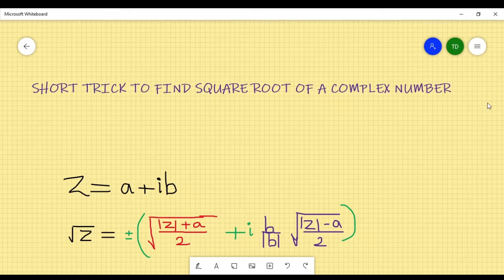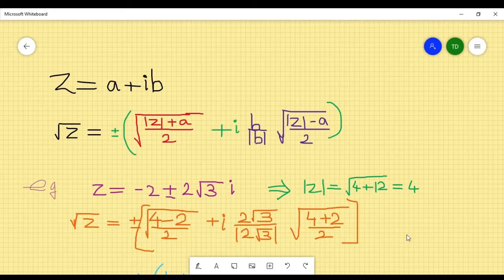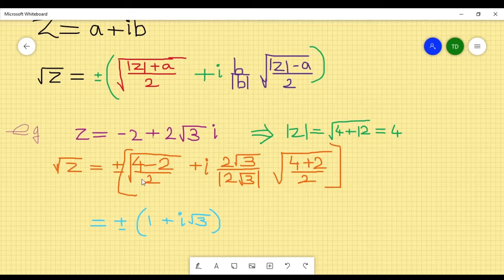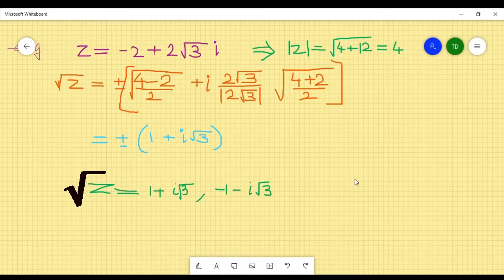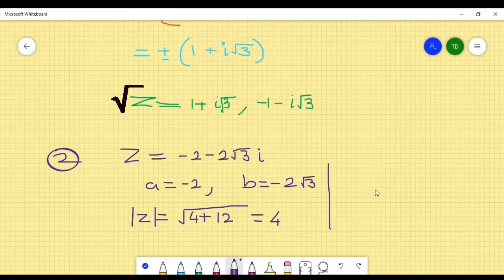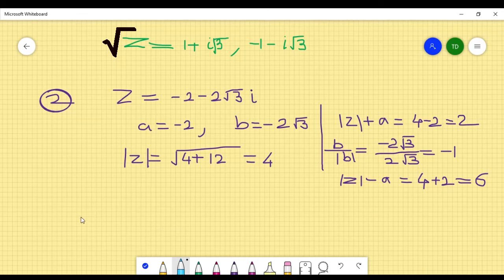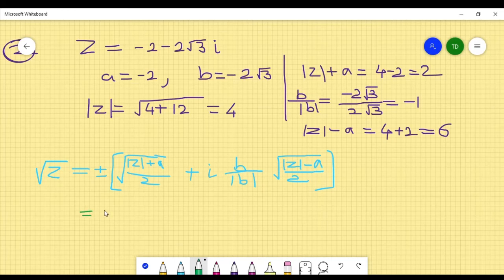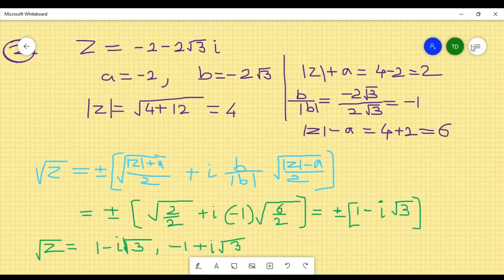Square Root Of Complex Number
Simple trick to find Square Root Of Complex Number